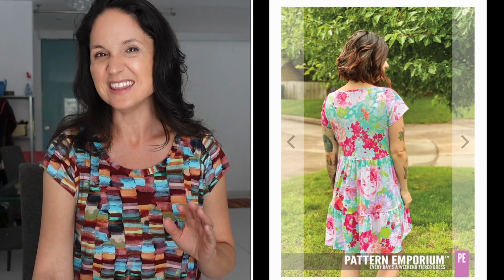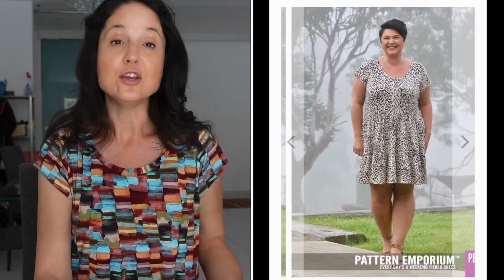Me Made May + giveaway